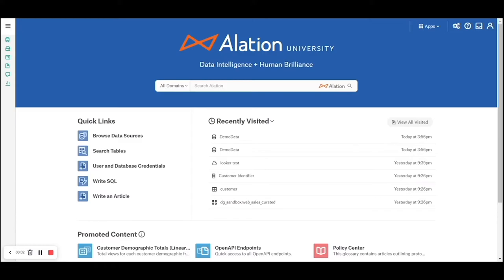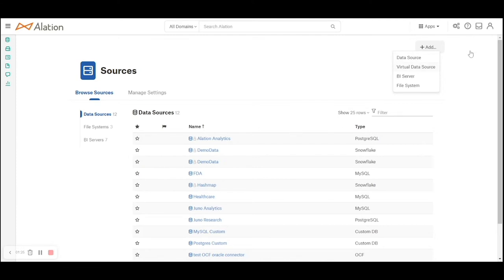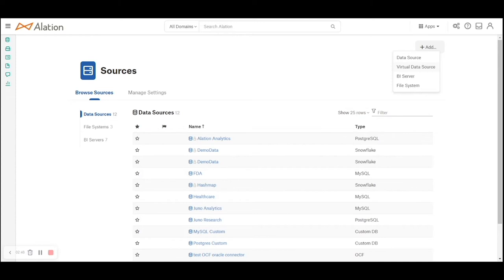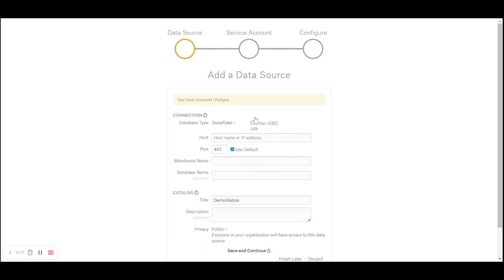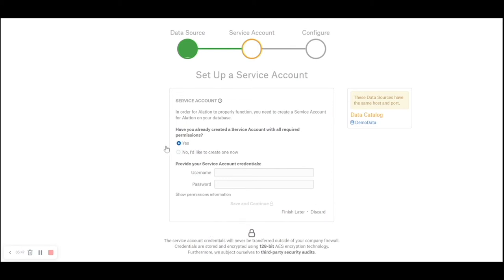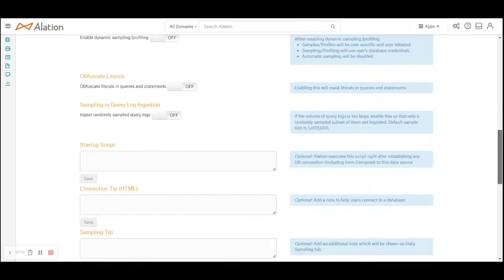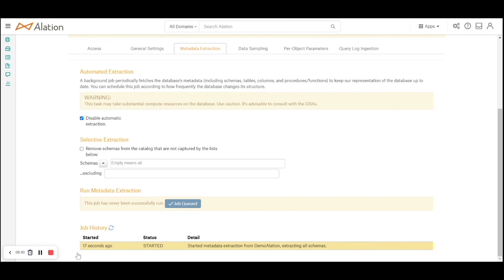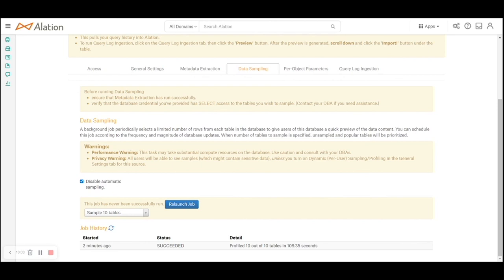Adding Data Sources with Snowflake and Alation - Hashmap Megabytes Ep 28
In part 4 of his Alation series, Vinayak will demonstrate onboarding a data cloud, in this case Snowflake, to Alation.